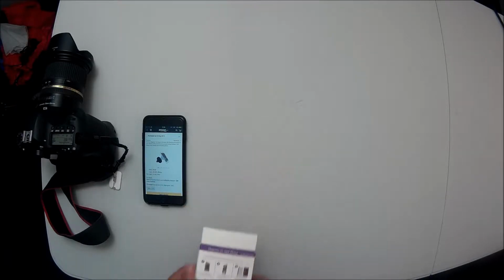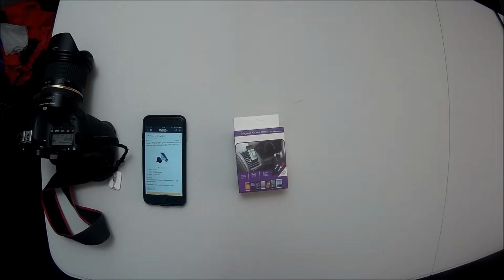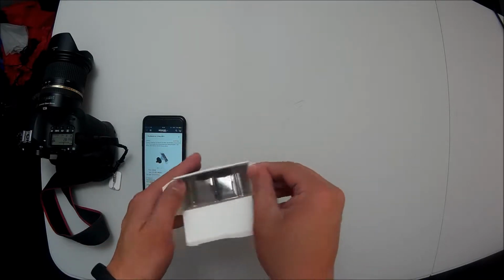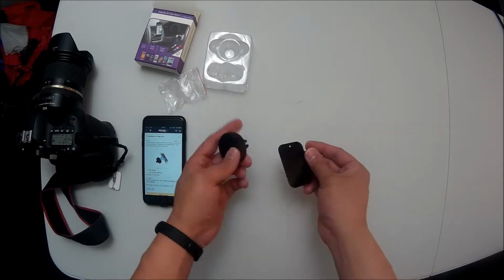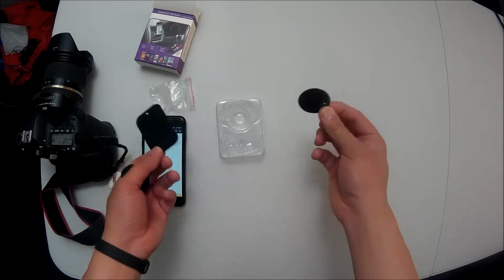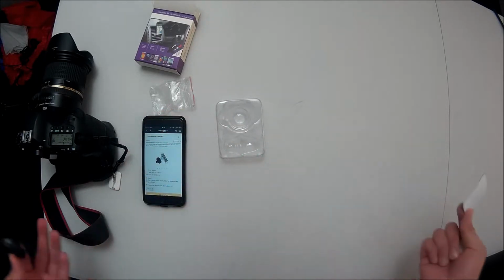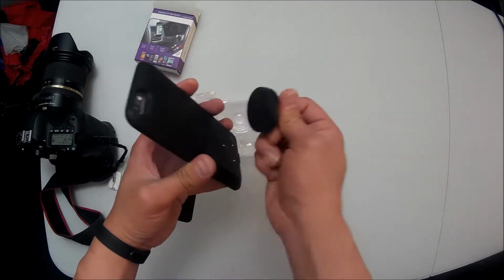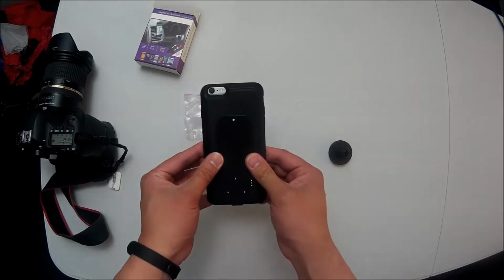Magnetic car phone holder review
A magnetic phone holder for less than £10 from amazon, simple solution to mounting your phone on the dash with out the mess of sticky tape and sucking cups.

Only lacking feature is an angle adjuster, there is no way to adjust the angel of the phone facing direction, just flat against the air vent.

I paid £5.99 and get next day delivery with Amazon prime.